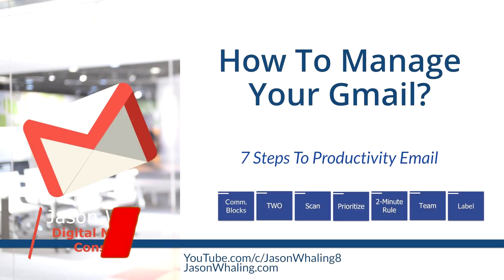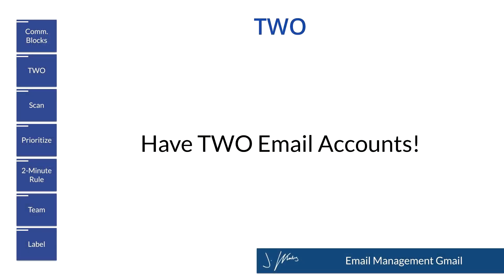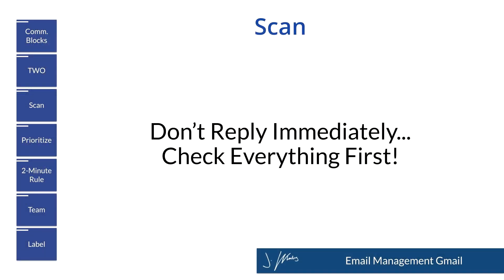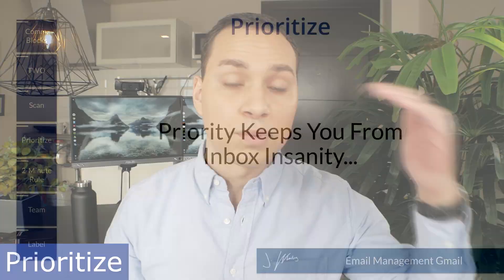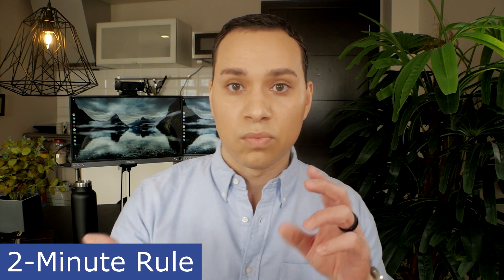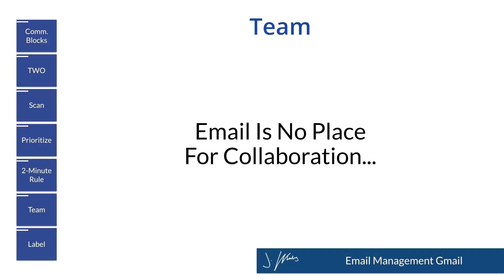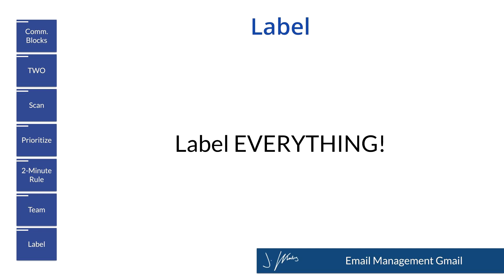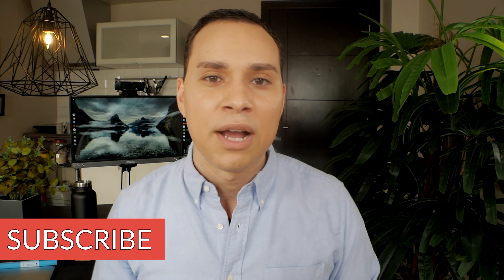Gmail Management Tips For Entrepreneurs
Too many emails? Failing to manage your inbox? Get your time and sanity back with these 5 easy steps to manage your gmail inbox like a pro. Become an effective communicator through email and never make your inbox like a mess again.

Table of Contents:
0:00 - Intro
0:22 - Communication Blocks
1:39 - TWO
2:55 - Scan
3:51 - Prioritze
5:26 - 2-Minute Rule
7:21 - Team
8:08 - Label
9:44 - Outro

Inbox Zero Gmail Organization 2020: How to Organize Your Gmail Inbox to Be More Effective

Is Inbox Zero possible?

Let us prove that organizing your email is not a challenge. Learn how to organize Gmail and have an stress-free inbox with these useful tips.

Gmail was designed with a ton of flexible, intuitive, and easy-to-access.

You spend hours sifting through emails, determining what to do with them, and actually dealing with them eventually — you basically end up spending a lot more time in your inbox than you had initially planned.

You don't have to dread opening your Gmail account -- there are lots of inbox organization tips on how to organize gmail in 2020 for a more efficient and organized experience.

It may seem like an impossible challenge to learn how to clean up inbox and might take some time to fine-tune, but email management gmail will help you reduce stress and better manage your time and priorities.

In this email management gmail tutorial, I will explain how to organize your Gmail inbox for maximum efficiency. We'll cover gmail labels and filters organising gmail and specific ways on how to organize Gmail to maximize your productivity and move your business forward.

Discover the simple Gmail organization tips you can use to reach Inbox Zero and become more happy, productive and efficient.

These tricks will allow you to enhance your inbox, save time, and scale your business.

So, if you want to manage your emails effectively, make sure to keep watching and follow along to figure out how to systemize your emails properly.

Keep updated as I discuss everything you need to know to build a sustainable online business.

Get my sales funnel templates at my website to get you started with your funnel marketing campaign.

I’m Jason Whaling and I will update you with the best productivity hacks for entrepreneurs.

Inbox Zero won’t just be an elusive dream if you follow these simple Gmail organization tips.

Just like any shortcuts, you need to find a system that works for you. If one of these methods makes it harder for you to find archived messages or keep track of important conversations, then try something else.

Once you find the procedures that make sense for your daily routine, your inbox will be a well-oiled machine.

You’d be surprised by the amount of time you can free up just by organizing your Gmail better.

Don’t let the inbox take over.